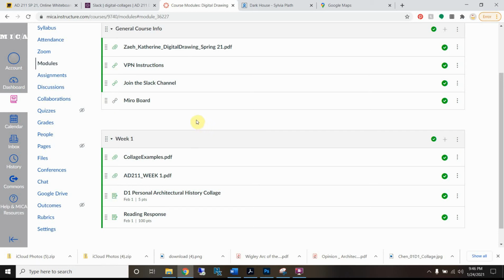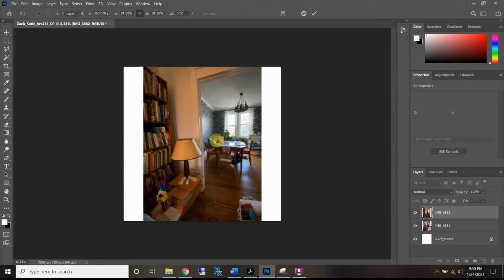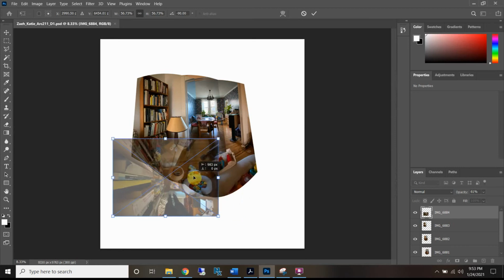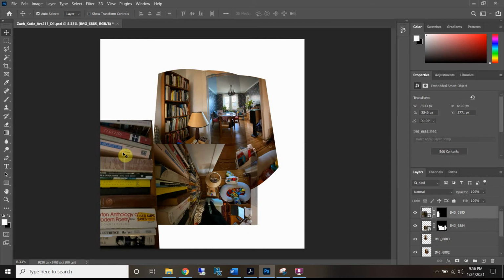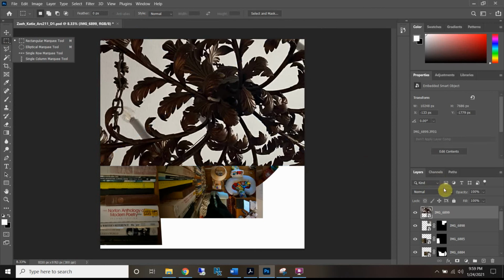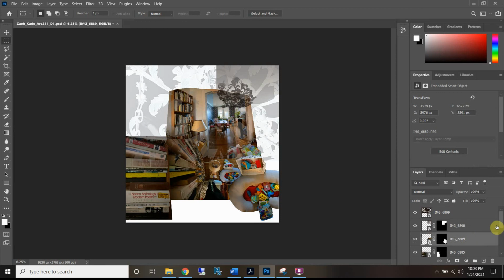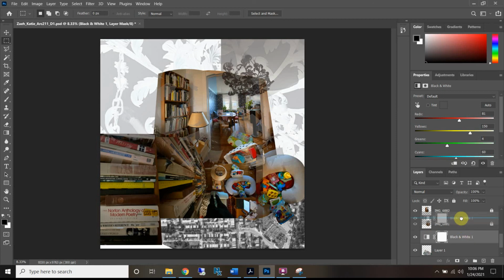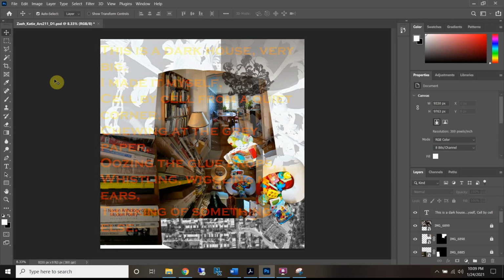Photoshop Architectural History Collage